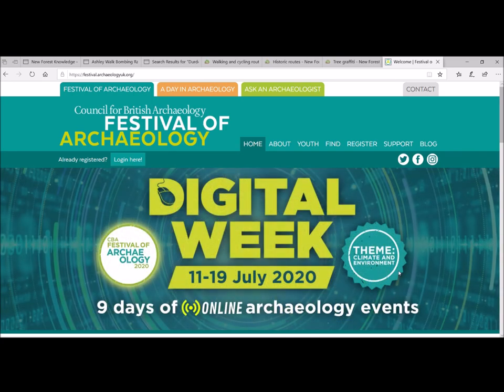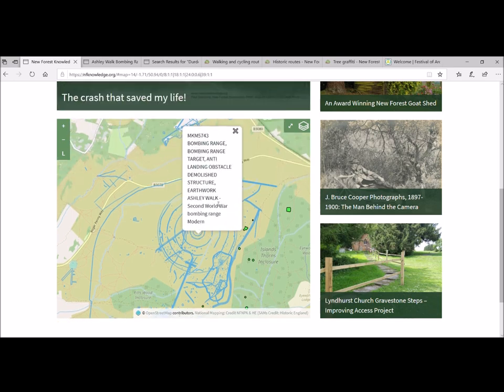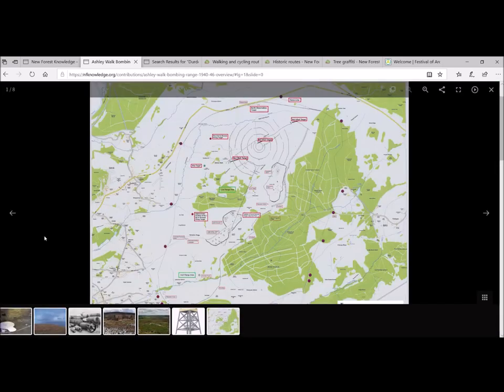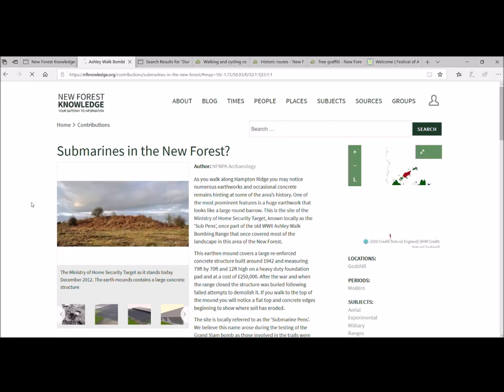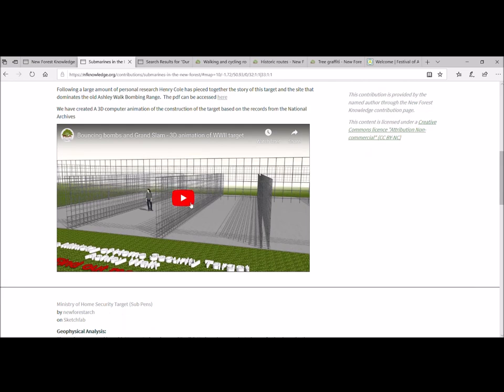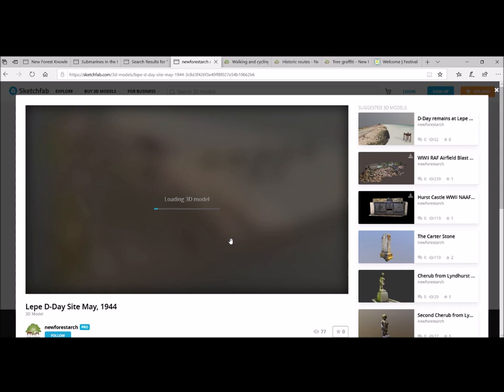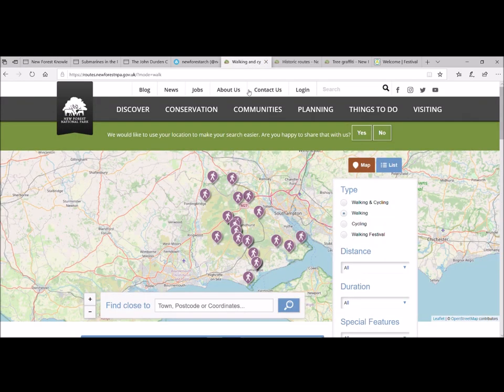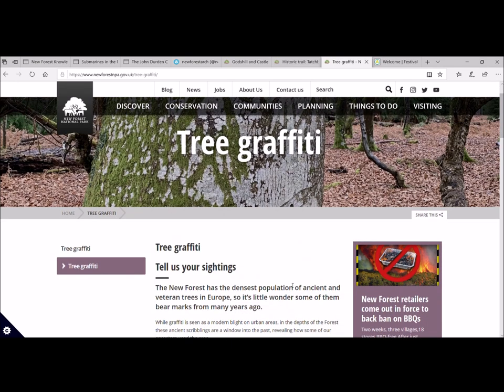New Forest Festival of Archaeology 2020 - Digital Week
This weekend sees the start of the Council for British Archaeology’s Festival of Archaeology Digital Week, 11 to 19 July 2020.

In this Vlog archaeologists, Gareth Owen and Lawrence Shaw, at the New Forest National Park Authority introduce some of the online resources you can access to discover more about the wealth of history and heritage here in the New Forest.

Follow the team on Twitter: @NewForestArch